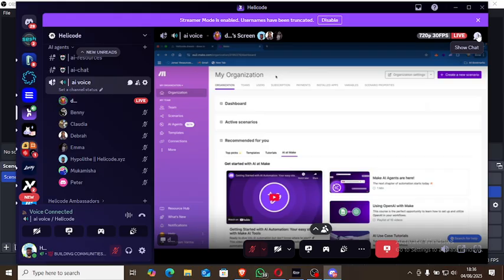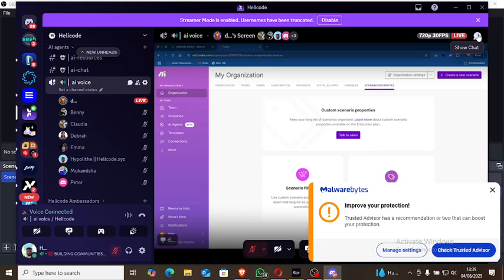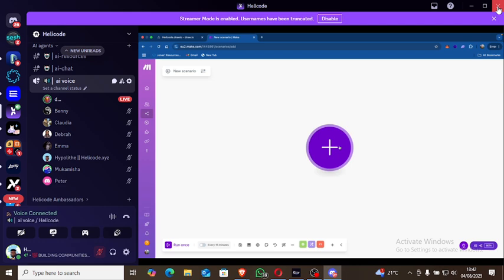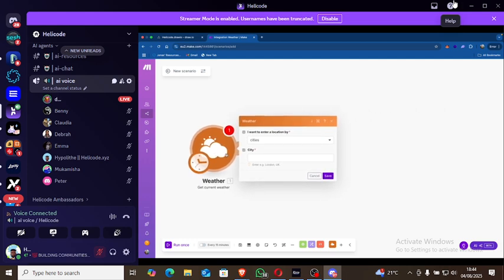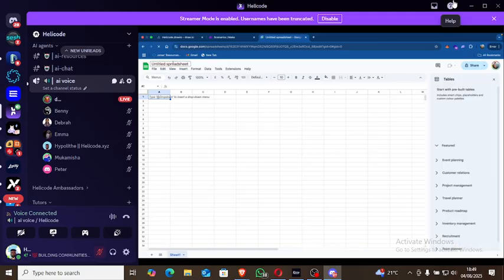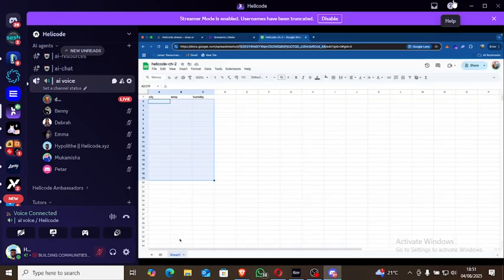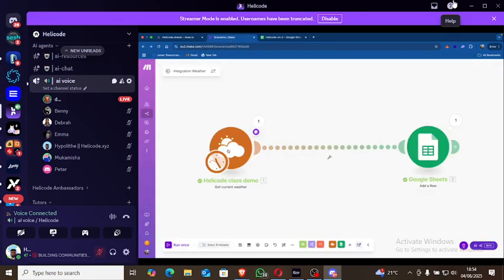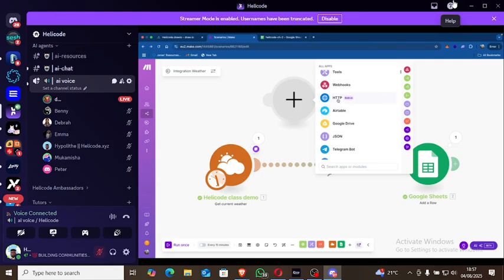AI Agent recording